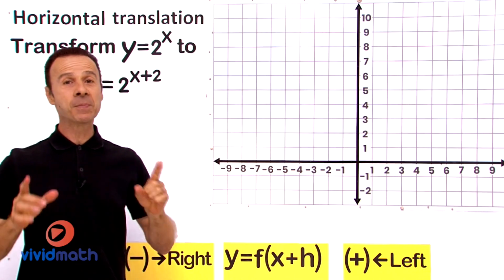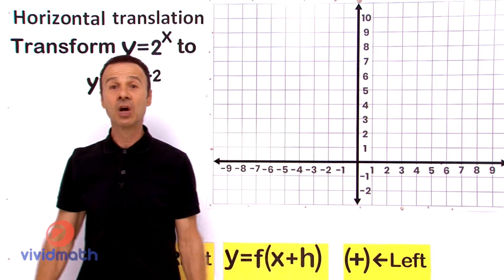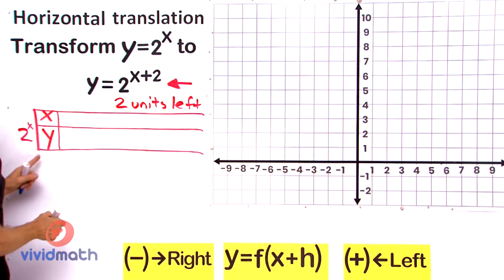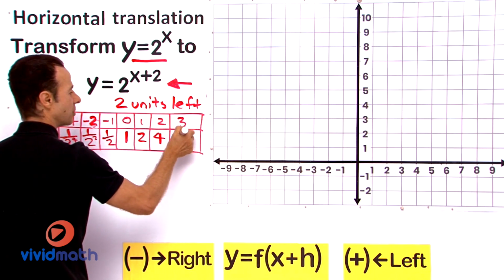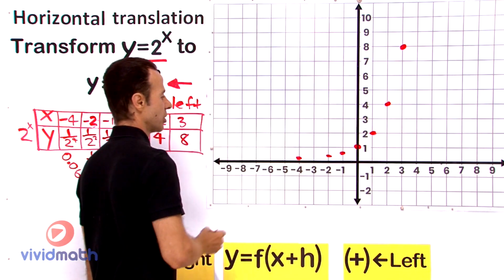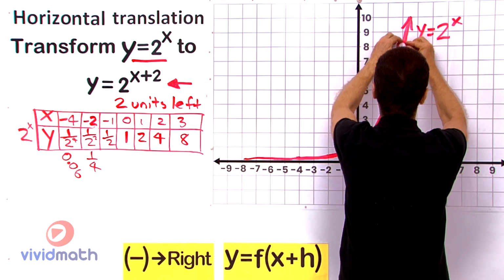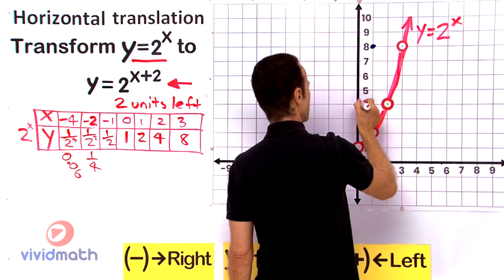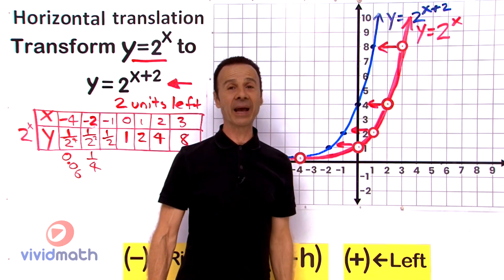6003 04 Horizontal Translations 02